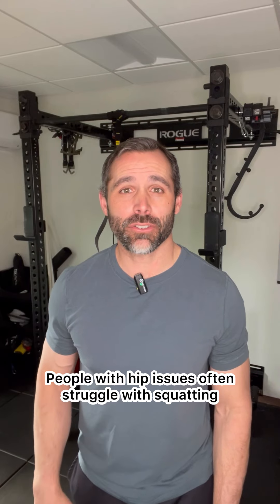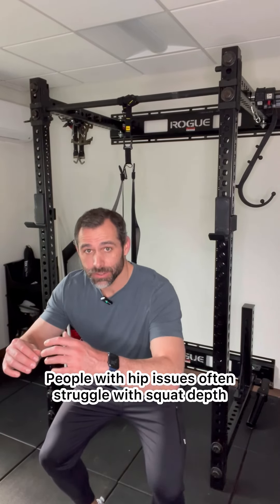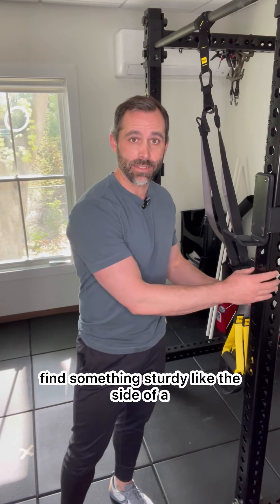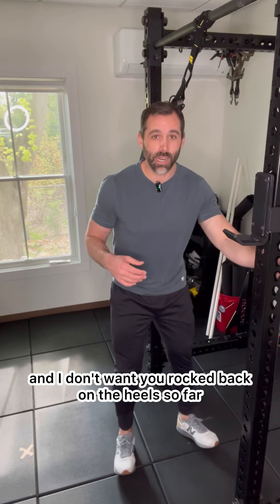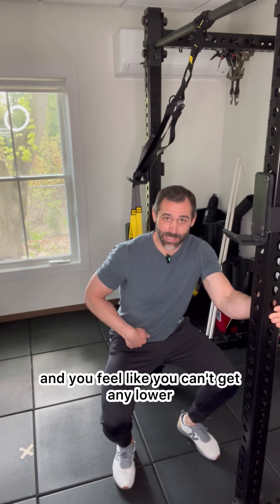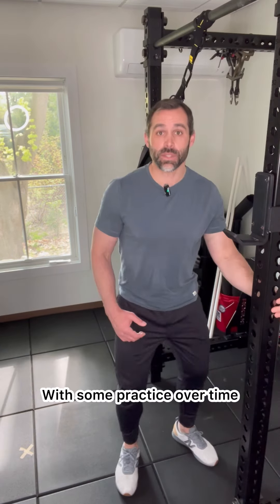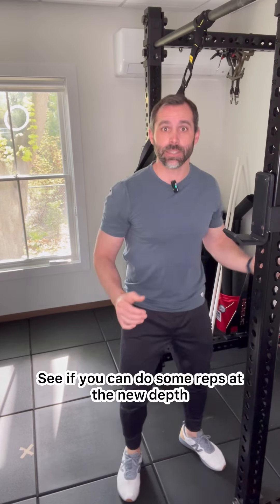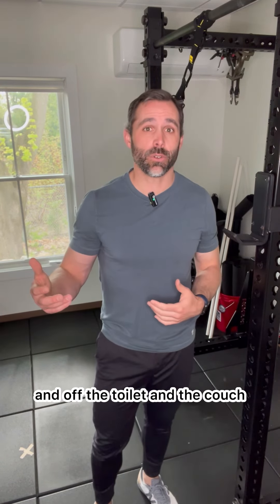Hip Rehab (Supported Squat)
People with hip issues often struggle with squatting.

If you want to use a toilet or relax on a couch without help or discomfort, you need to be able to squat. Since squatting is an essential part of life for most of us, squats are part of my hip rehab programs.

Squatting is also useful for rehabbing ankles, knees, and low back issues.

People with hip issues often struggle with squat depth. They either can’t get their butts low enough or depth is just too uncomfortable. If that’s the case, the rehab program begins with some kind of supported squat.

If you don’t have access to a TRX or some type of suspension trainer, use anything sturdy (like a door frame or pillar.

Find your comfortable squat stance. For most people, place your feet about shoulder width apart. Your toes can be pointed forward or slightly turned out. Keep your feet flat on the ground, but try to be balanced over the midfoot. Brace yourself with the support and keep a proud chest. Using your arms to help lower you down, let your hips sink back and down. Lowerer yourself with control and drive your knees out as you lower your hips. You should be able to find a new depth using this technique. If you hit an uncomfortable spot, try driving your knees out and using your arms to take some weight off your hips.

Eventually, you will find a new depth. Once you can get your hips lower, practice that new range of motion.

With practice over time, you can build strength, endurance, and confidence with the new depth. Give your body time to acclimate to the new range of motion before you push yourself to a deeper squat. Once you have achieved the depth that you want and you feel relatively comfortable, challenge yourself by removing the support. Then, eventually, add some weight.

With consistent practice over time, you should be able to make small gains that add up to a significant increase in range of motion, making it easier and more comfortable to get on and off the toilet and the couch.